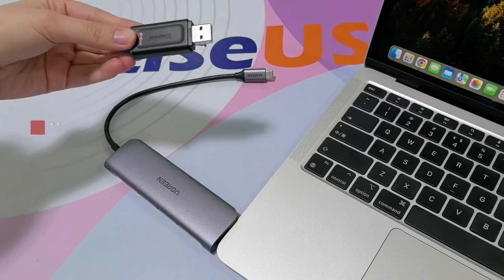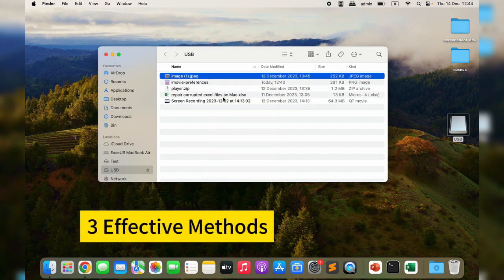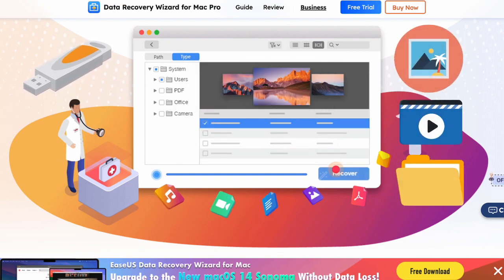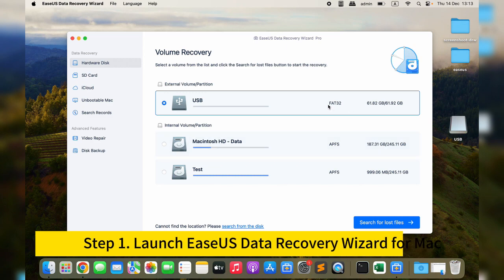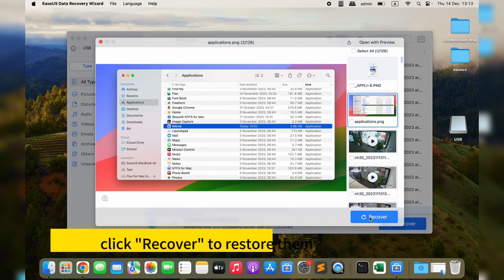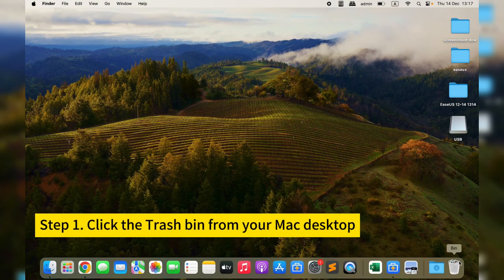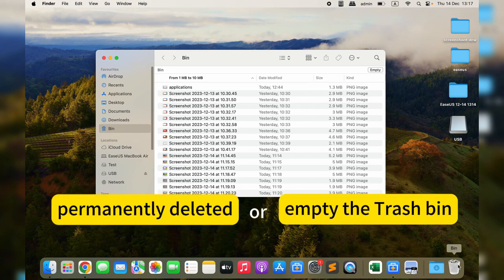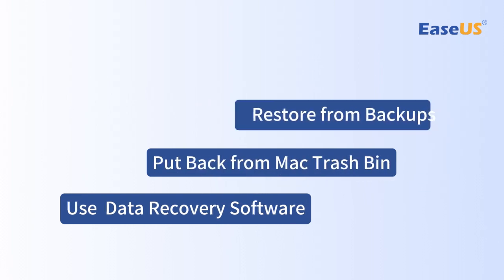How to Recover Deleted Files from USB Flash Drive Mac - 3 Tested Ways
Hi! We are glad to share three useful ways here to help you recover deleted files from a USB flash drive on the Mac in this video. The best way is by applying EaseUS Data Recovery Wizard for Mac.

⏱️Timeline:
00:09 Introduction
00:29 Method 1. Recover deleted files from USB on Mac with data recovery software
01:27 Method 2. Restore deleted files from USB on Mac with Mac Trash
02:09 Method 3. Recover deleted data from USB on Mac with backups

Here are the detailed steps of these three methods:

🏅Method 1. Recover Deleted Files from USB Flash Drive on Mac with Data Recovery Software

Step 1. Launch the EaseUS USB recovery software and select the target USB flash drive from which you want to recover data.
Step 2. The files you can recover will be listed on the right side. You can use the Filter option to filter files in types.
Step 3. Check the boxes beside the files to select them, and click "Recover" to restore them.

⭐Method 2. Restore Files Deleted from USB Drive from Mac Trash

Step 1. Find the Trash from your Mac desktop.
Step 2. You can scroll down to find the files that you want to recover.
Step 3. Right-click the target file and choose "Put Back" to restore deleted files.

✨Method 3. How to Recover Deleted Data from USB Flash Drive on Mac from Backups

Step 1. Connect your USB flash drive containing the lost data to your Mac.
Step 2. Go to the Applications folder and open "Time Machine," and click "Enter Time Machine".
Step 3. Browse for the backup files and find the lost data you want to recover. Select them and click the "Restore" button to get them back to their original location.